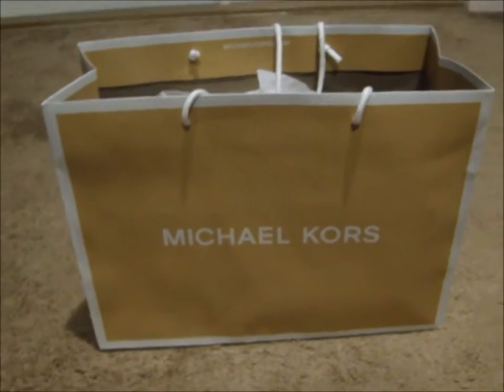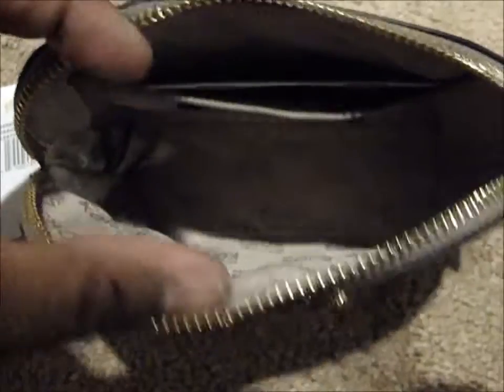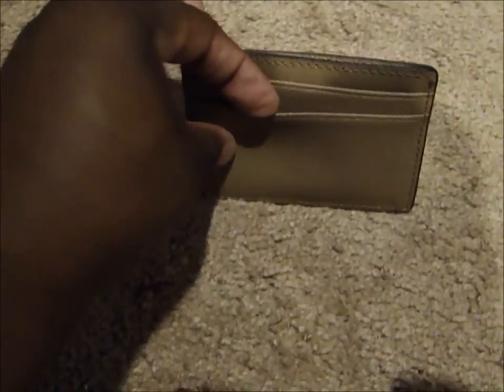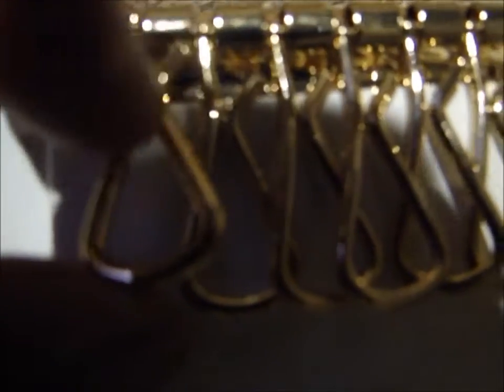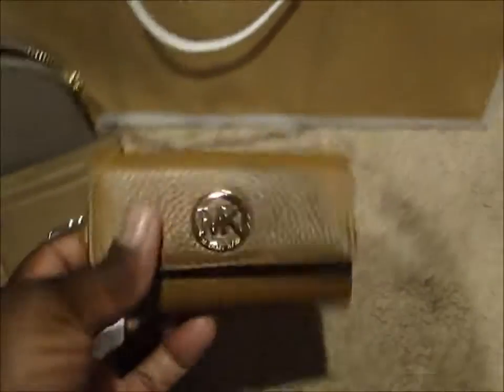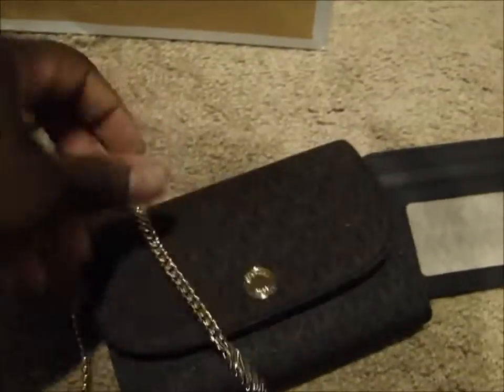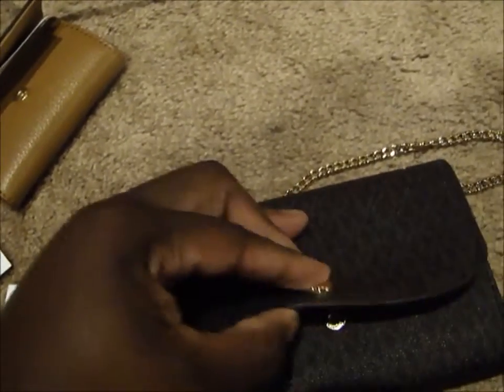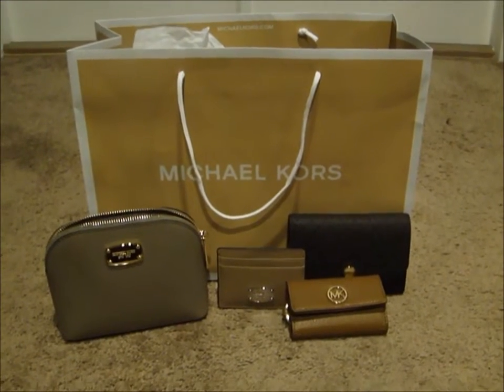Michael Kors Haul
Here's a small haul from the Michael Kors outlet. Enjoy